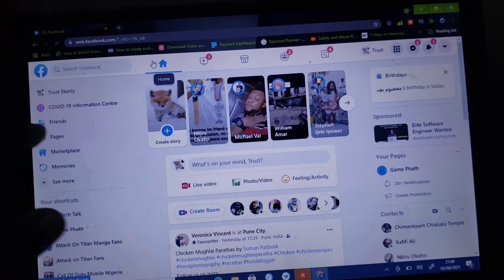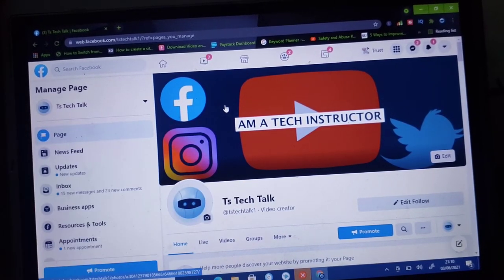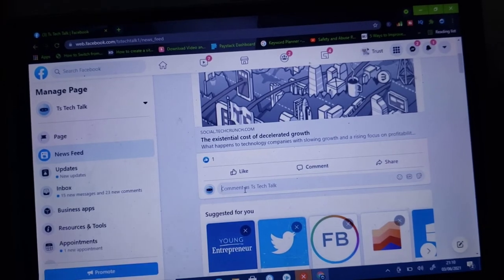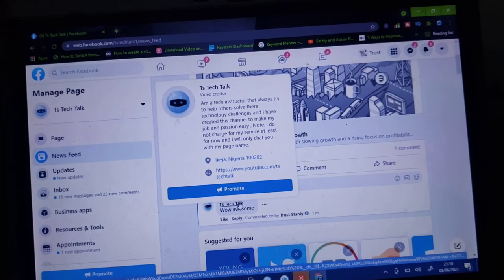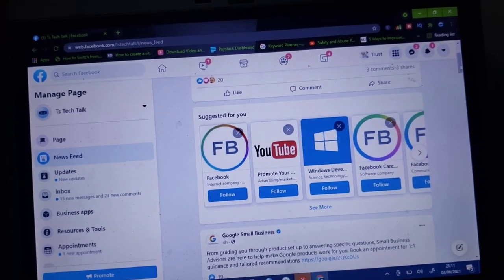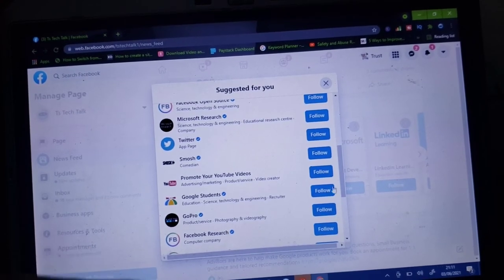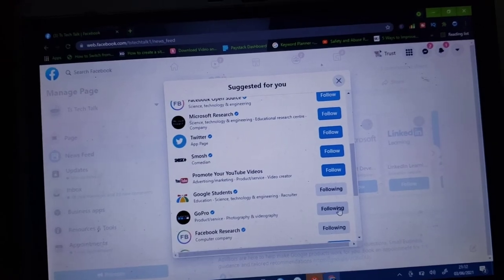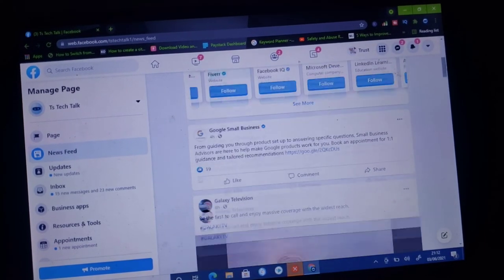How to follow other Facebook pages with your facebook page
I will show you how to follow other Facebook pages with your facebook page and also show you how to comment on other facebook pages with your facebook page not your personal account, i alread made similar video before but its no longer working on pc afte the new facebook layout changes.